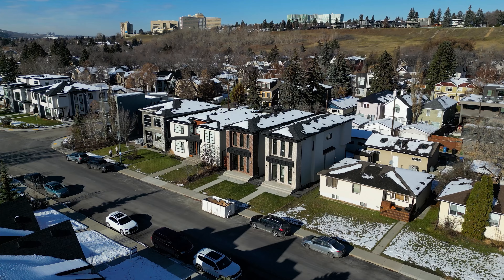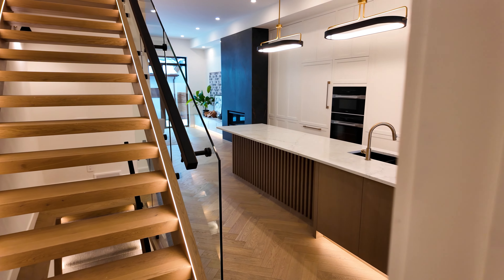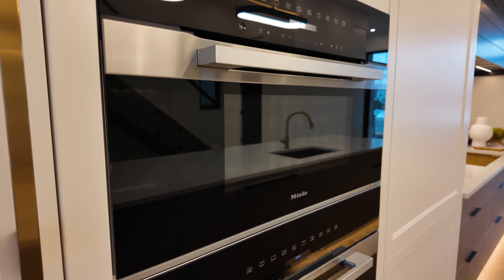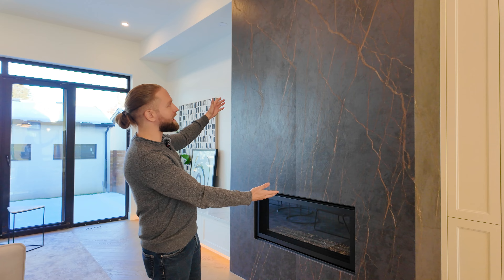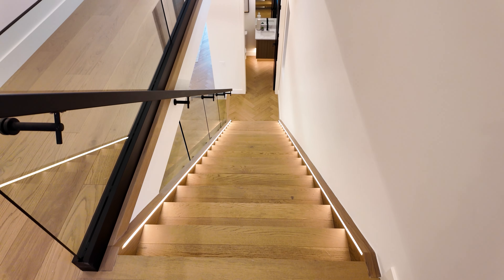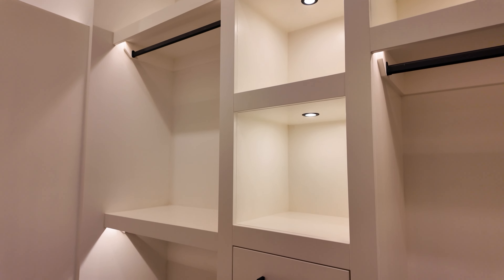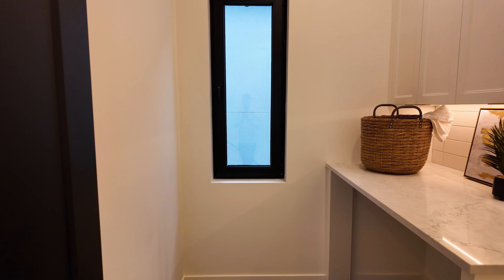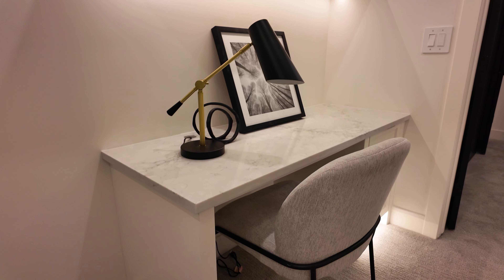Inside a Luxury NEW CONSTRUCTION Calgary infill in West Hillhurst 2023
Take a tour of this stunning brand new infill in West Hillhurst, Calgary 2023  👀

If you're looking for a luxurious new construction Calgary infill, then look no further! In this video, I'm showing you inside a new luxury Calgary infill built in West Hillhurst 2023.

This new construction Calgary infill is perfect for those who want to live in a luxury neighborhood with all the amenities you could dream of. From top-notch schools to a vibrant shopping district, this new development has it all! After watching this video, you'll be able to see the beautiful inside of this new development and decide if it's the right neighbourhood for you!
ＡＮＴＨＯＮＹ ＴＡＹＬＯＲ
👨‍💼 REALTOR | ΓEAL Broker

2634 5 Avenue NW
34🛏️ | 3.5🛁 | 1,951 sq.ft ⁠

✅ Brand-new 4-bedroom, 3.5-bath detached infill in West Hillhurst
✅ New York-inspired brownstone with attention to detail and upscale design
✅ Stunning full-height brick exterior with oversized windows
✅ Herringbone hardwood floors and 11-ft ceilings in the open foyer
✅ Chef-inspired kitchen with stainless steel appliances, shaker-style ✅ cabinetry, and a 14-ft central island with bar seating
✅ Bright formal dining room with 9-ft tall panelled windows
✅ Spacious living room with a gas fireplace and 9' sliding glass doors leading to the rear deck
✅ Side mudroom with a built-in closet and a stylish powder room
✅ Upstairs features a primary suite with a 20-ft walk-in closet and a spa-like 5-pc ensuite
✅ Two secondary bedrooms with walk-in closets and a modern 4-pc bath
✅ Upper floor laundry room with sink and quartz backsplash
✅ Fully developed basement with a rec room, wet bar, home gym space, and a fourth/guest bedroom
✅ Located in West Hillhurst, near Helicopter Park, West Hillhurst Community Assoc., and Kensington
✅ Close to schools, including Westmount Charter School, Queen Elizabeth School, University of Calgary, SAIT, and ACAD
✅ Proximity to the Bow River Pathway system for outdoor activities
Ideal for families with numerous amenities and a fantastic community